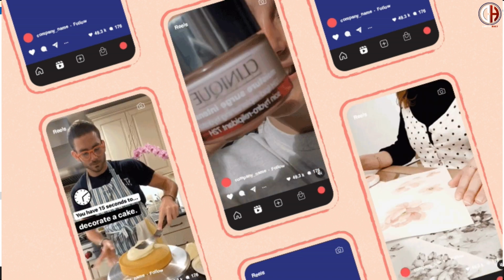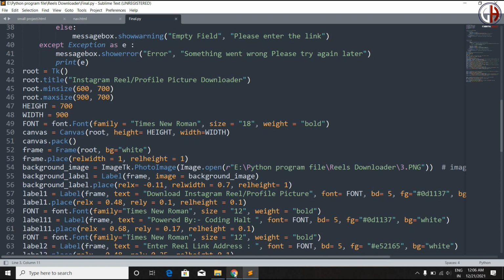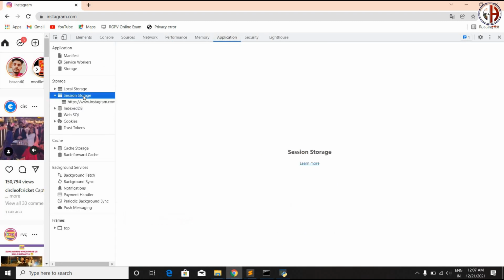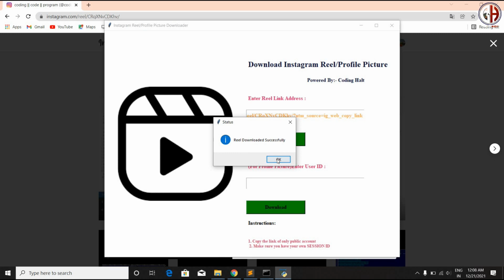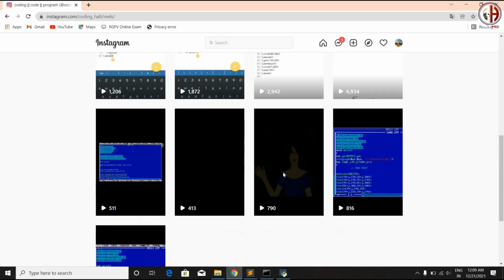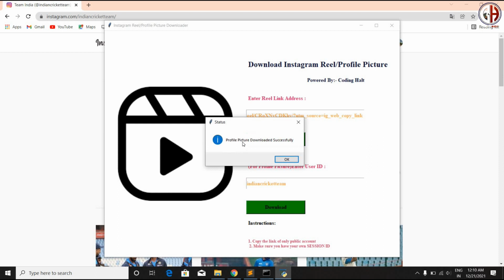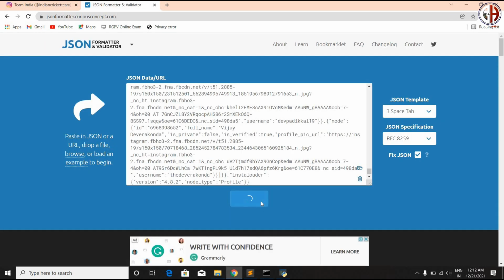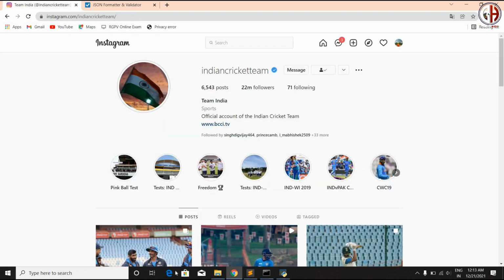Instagram Reels/Profile Down loader || Using 2 Modules Instaloader and insta-scrape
Install from PyPI using

$ pip3 install insta-scrape
$ pip3 install instaloader

By using This 2 module we can make the Instagram Reel Down loader as well as Profile Picture Down loader, Watch the full video to get the idea of the project .

*** Wired mic used by me: Boya BYM1 Omnidirectional Lavalier Condenser Microphone with 20ft Audio Cable (Black)